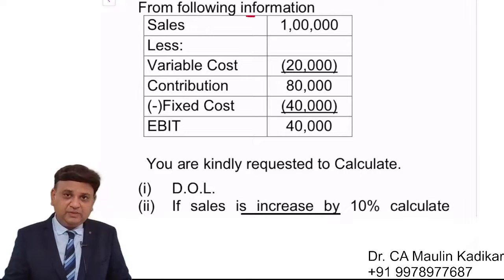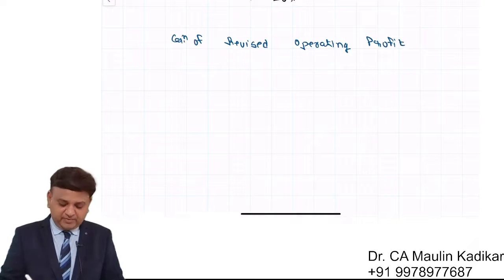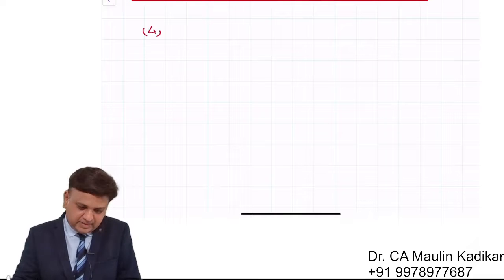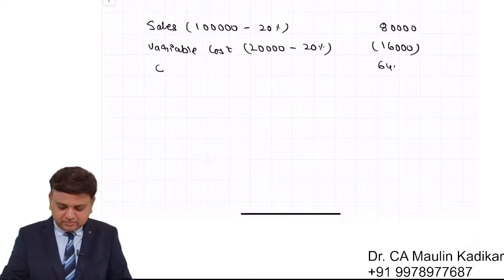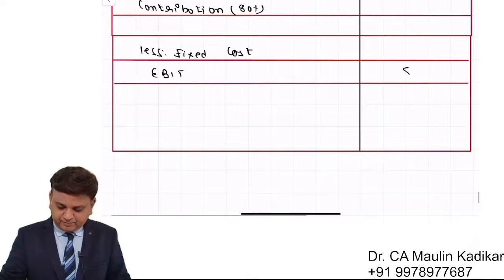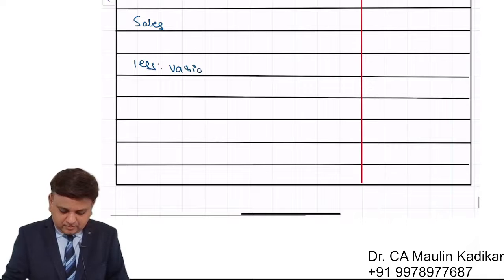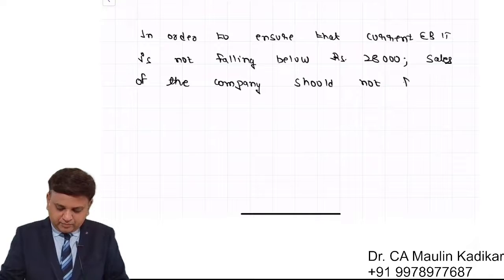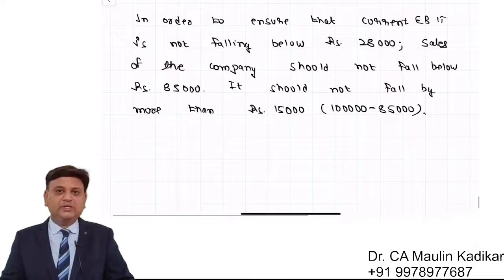DOL , If sales is increase/Decrease , Required sales for expected EBIT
From following information
Sales 1,00,000
Less:
Variable Cost (20,000)
Contribution 80,000
(-)Fixed Cost (40,000)
EBIT 40,000

You are kindly requested to Calculate. (i)       D.O.L.
(ii)      If sales is increase by 10% calculate revised operating profit.
(iii)      If sales are decreasing by 20% calculate revised operating Profit. (iv)     Profit volume ratio.
(v) If company wishes to have EBIT of Rs. 50,000, calculate required increase in sales and value of sales at that time.
(vi)     If company wants to ensure that EBIT is not decreasing below Rs. 28,000, calculate maximum affordable decrease in sales and value of sales at that time.